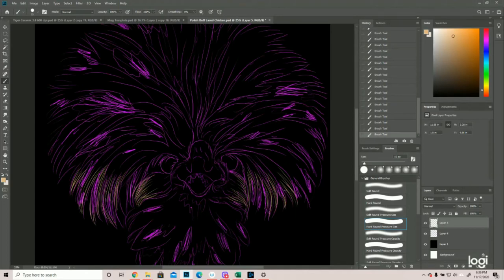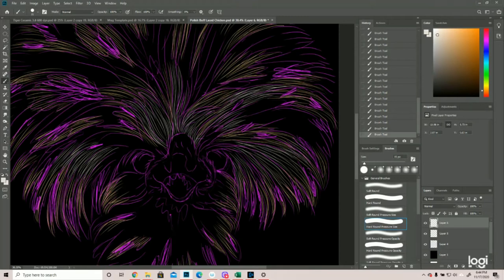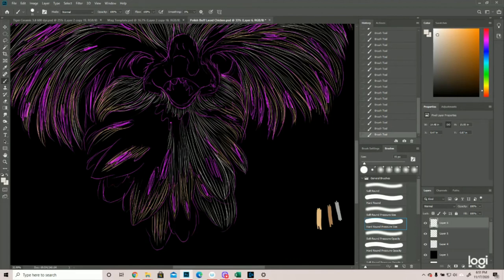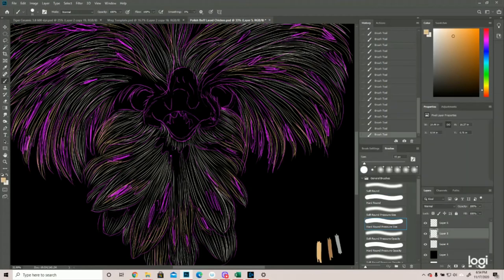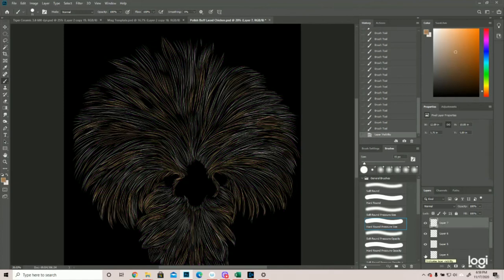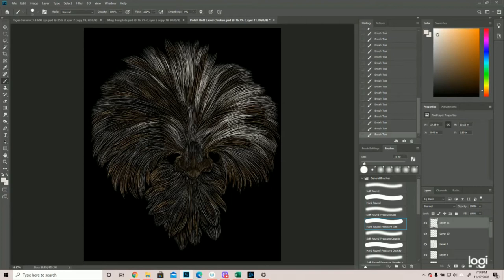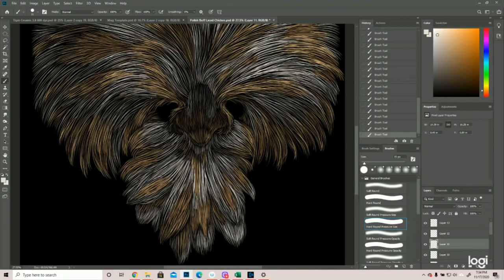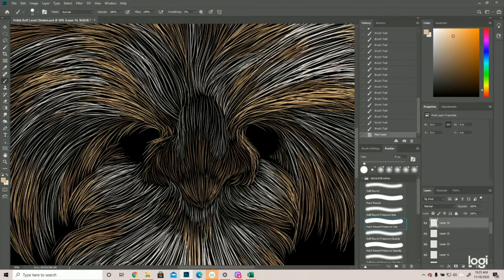How to Draw a Polish Buff Laced Chicken (In Depth)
In this video I go into more in depth on how to draw a polish buff laced chicken.  They're pretty cute!

I am planning on having the more in depth videos be for my Patrons going forward.  The shorter overviews are still going to be published on YouTube free for everyone.